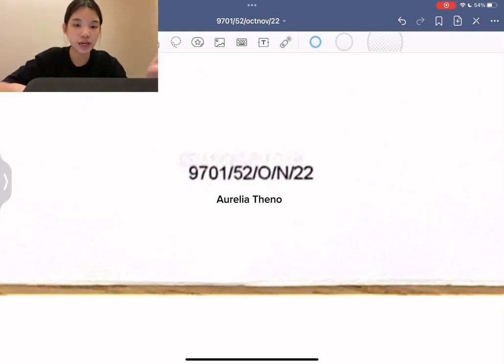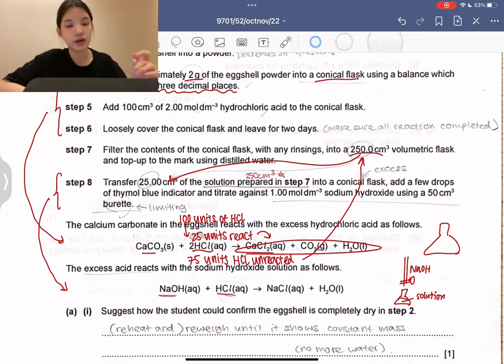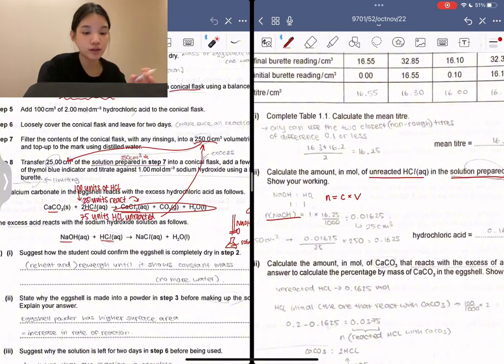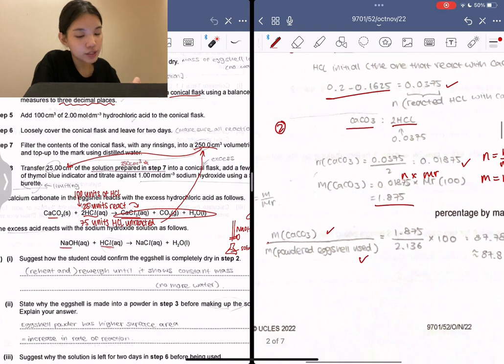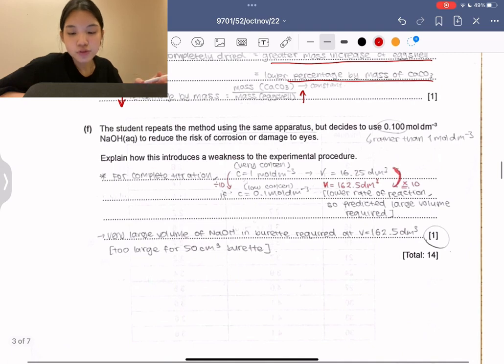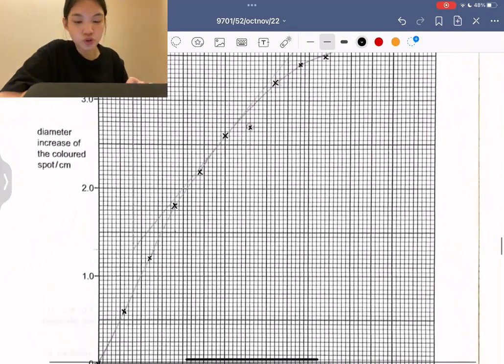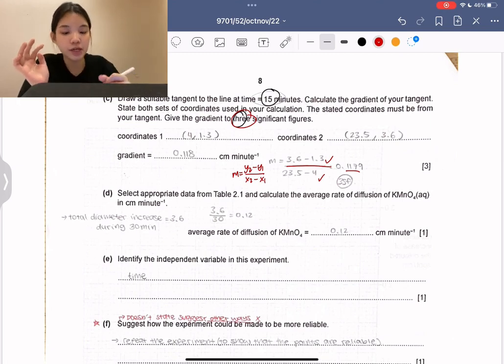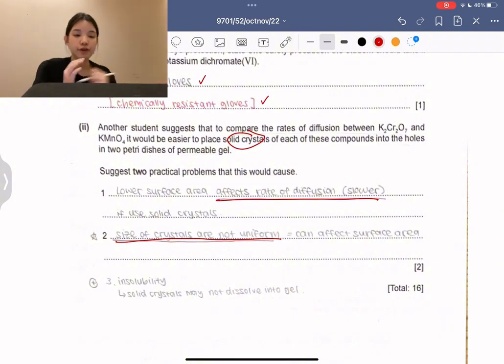Paper 52 chemistry 2022 9701/52/O/N/22 CAMBRIDGE A LEVELS PAST YEAR PAPER BY AURELIA 23/24